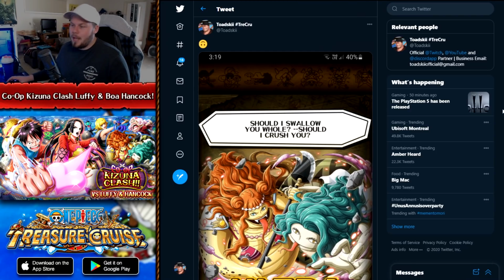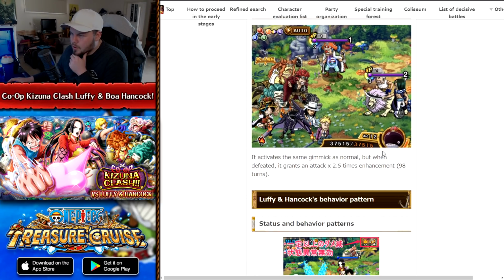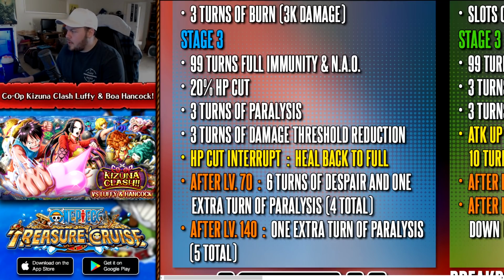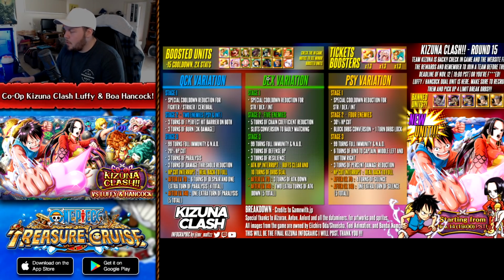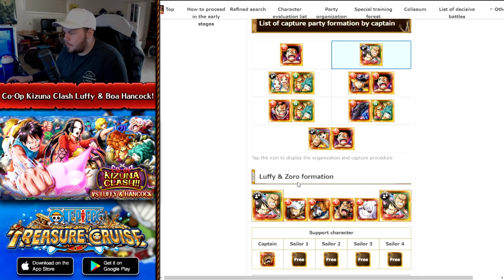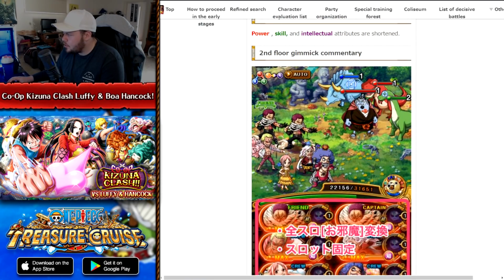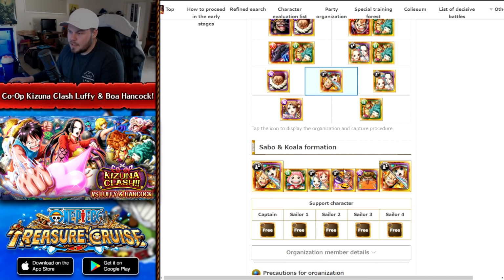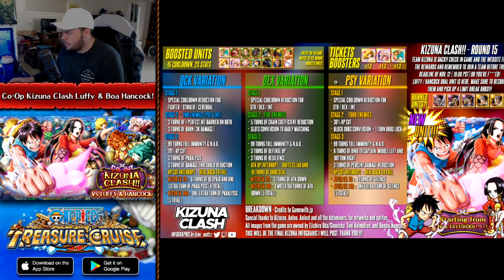CO-OP KIZUNA PREP! Luffy & Boa Hancock! (ONE PIECE Treasure Cruise)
Shoutout to Mr. MattZz

Gabe Martin
Sascha Gräbner
Zachary Holtzman
Angel Nuno
Owen Thal